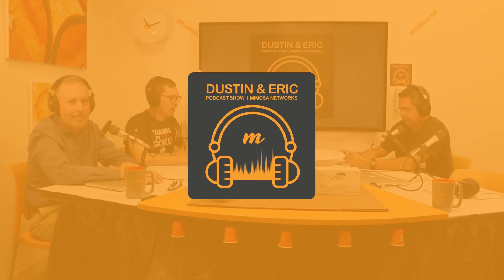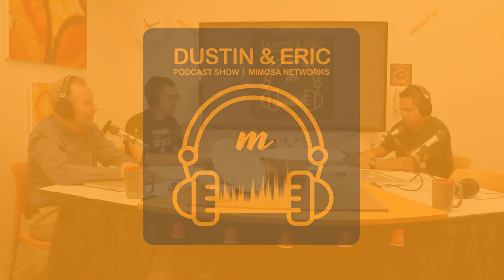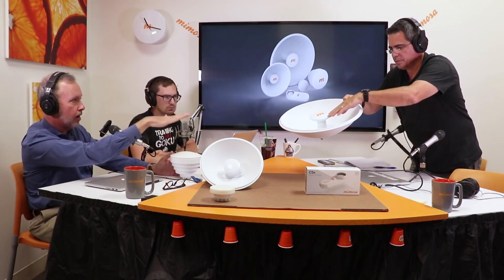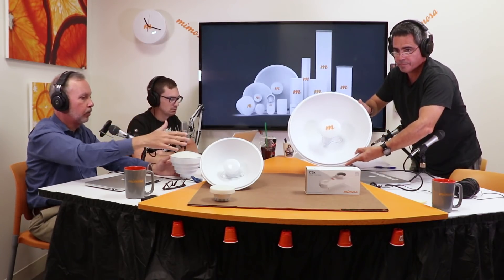Mimosa Networks Podcast: Special Episode - C5x Modular Radio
In this special episode, Dustin and Eric take a closer look at the new C5x with CEO Brian L. Hinman. The C5x is the industry’s most versatile, integrated radio with modular twist-on antenna options (12, 16, 20, 25 dBi). The ultra-rugged solution provides extended frequency operation from 4.9-6.4 GHz, with best-in-class noise immunity. Note: As of March 1, 2019, features keys are no longer necessary — the C5x is fully functional out of the box.